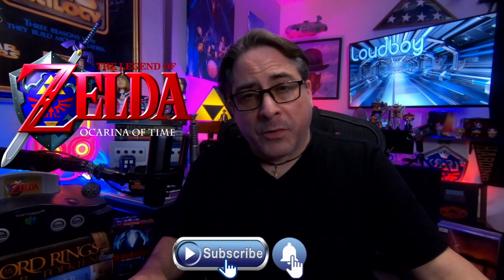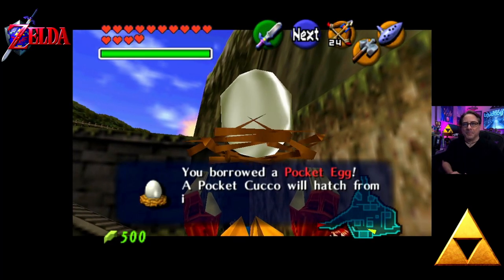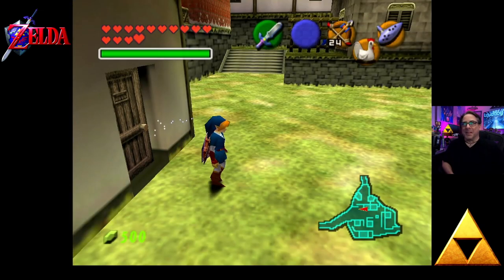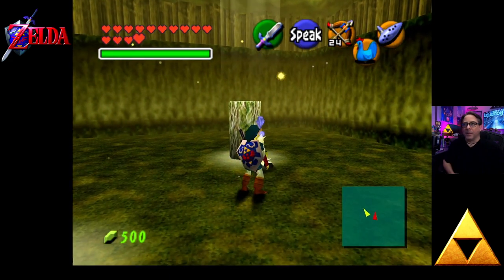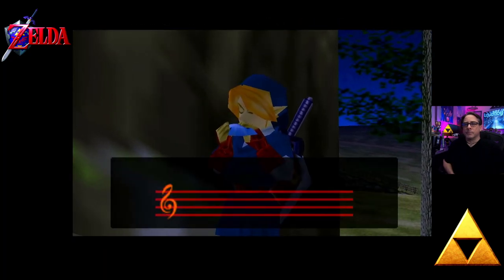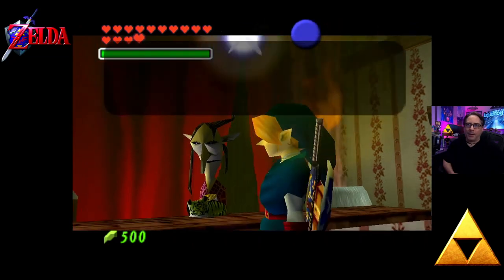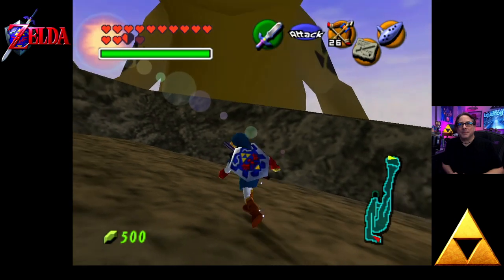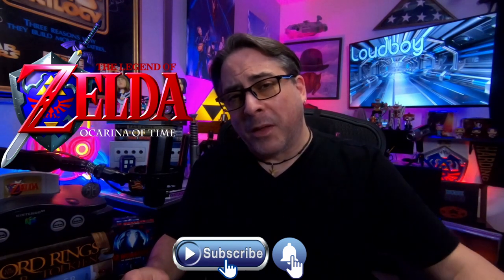New! Biggoron Sword Trading Quest | Zelda Ocarina of Time Walkthrough N64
The Legend of Zelda: Ocarina of Time Special Edition Playthrough Series

Game playthrough with commentary walkthrough
Finding Chickens, Kakariko Village, Heart Pieces, gold skulltula, hylian shield, graveyard, gerudo valley, lake hylia, bottles, lon lon ranch, saria's song, epona's song, sun song, death mountain.

00:00 Intro
01:41 The Map
03:41 Lon Lon Ranch
09:51 Catching Super Cuccos
13:21 1st Bottle
14:07 Hyrule Field
15:04 Kakariko Village
17:37 House of Skulltula
18:41 Graveyard
19:10 Hylian Shield
20:54 Royal Family's Tomb
24:08 The Sun Song
29:00 Catching 7 Cuccos
35:18 2nd Bottle
36:21 Hyrule Field
37:30 Kokiri Forest
39:30 The Lost Woods
44:28 Fairy's Fountain
45:31 Sacred Forest Meadow
46:20 Saria's Song
49:05 The Lost Woods
49:42 Deku Seeds Bullet Bag
50:53 Skull Kid
52:17 The Lost Woods
59:10 Hyrule Field
1:00:10 Lon Lon Ranch
1:01:49 Hyrule Field
1:02:43 Kakariko Village
1:03:23 Graveyard
1:05:18 Hyrule Field
1:07:07 Gerudo Valley
1:10:02 Waterfall Heart Piece
1:10:47 Lake Hylia
1:12:31 Scarecrow Song
1:15:23 Hyrule Feild
1:18:03 Kakariko Village
1:18:59 Death Mountain Trail

ゼルダの伝説 ティアーズ オブ ザ キングダム
ゼルダの伝説 映画
ソニー・任天堂
コミックブック
グラフィック小説
アニメーション
libro cómico
книга комиксов